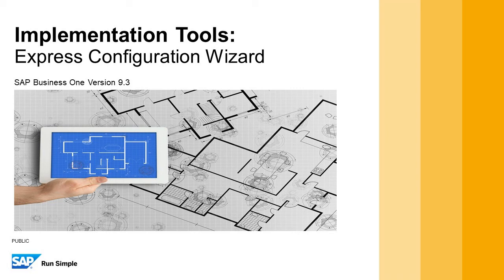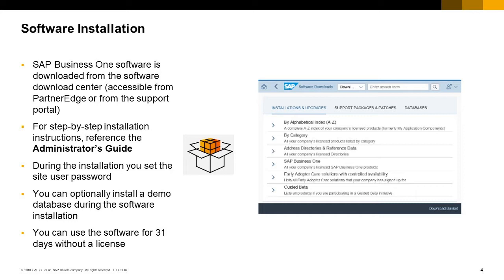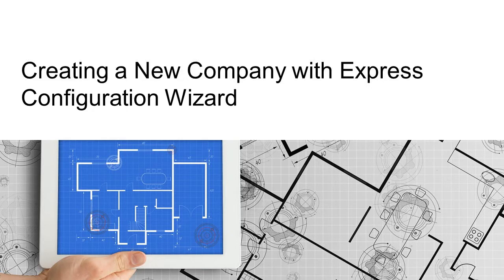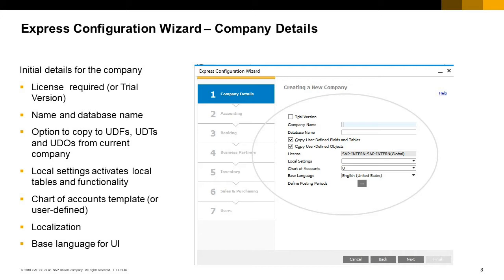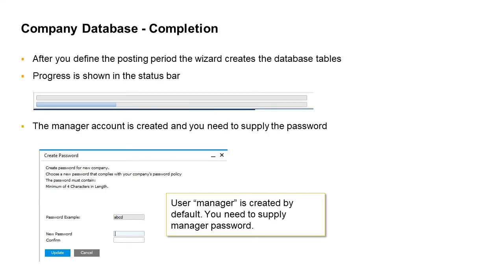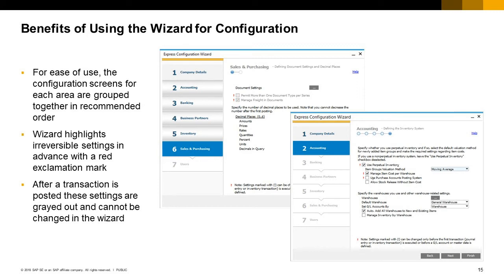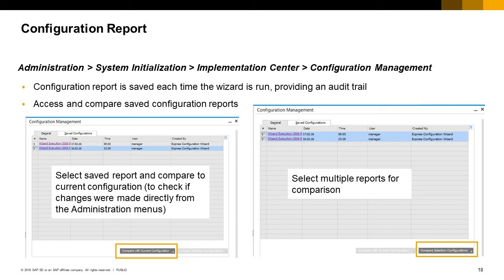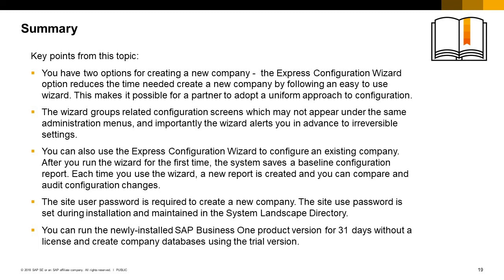TB1200-01-22 SAP Business One 9.3 - Express Configuration Wizard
The Express Configuration Wizard simplifies the task of creating and configuring a new company database.

At the end of this topic, you will be able to create a new SAP Business One company, and configure key settings in a company by following an easy to use wizard.

- Let us look at a business example.
- You are configuring a new customer database and want to make sure that you configure key settings in the correct order. In addition the customer has asked for an audit log of all configuration settings.
- Solution: The Express Wizard provides a structured, systematic way to create and/or configure a new company. In addition an audit report is automatically saved of any settings or configuration changes made in the wizard.

Links are available on PartnerEdge for authorized partners to download the SAP Business One software.
For step-by-step installation instructions, reference the Administrator’s Guide.
During the installation you set the site user (B1SiteUser) password. The site user password is required for various system-level tasks such as:
Creating new companies
Upgrading to a new release or patch level
Accessing the System Landscape Directory (SLD)
Creating a database user with read-only privileges for reports and queries

Note: The site user password can only subsequently be changed in the System Landscape Directory (SLD).

You can run the newly-installed SAP Business One product version for 31 days without a license. To continue working with the application after 31 days, you must install a valid license key assigned by SAP.

The System Landscape Directory (SLD) is the central workplace for performing various administrative and security tasks. It is accessible from a web browser using the url shown above.
Use the SLD to:
- Manage companies on the database servers. Companies added here will show on the user’s login screen.
- Manage authentication for database users
- Enable single-sign-on functionality
- Manage encryption keys used to encrypt data in SAP Business One
- Change the site user password
- Change the database user used to connect to the database server

On the Services tab of the SLD, you can manage various services including:
- The license service
- The mail and alerts services
- The browser access service

To create a new company, choose Administration and Choose Company.

In the choose company window select the icon to the right of the New button to see the dropdown entries:
- Choose New to create a new company. After you create the company you can use the configuration windows under the Administration menu to configure it.
- Choose New Using Wizard to create the company database and configure the company using the wizard. The wizard makes it possible for a partner organization to adopt a uniform approach to configuration with consultants following a recommended sequence for configuration.

In both cases you will be prompted to enter the site user password to proceed.

Let us create a new Company with Express Configuration Wizard

The wizard first takes you to the standard company creation screen where you enter the initial details for the new company:
- If this is a new SAP Business One installation, you can select the Trial Version checkbox. After the 31 day window expires, you must install the license key. If a license is already installed, the new company must be for the same localization.
- Name and database name. The name appears in the Company Details screen.
- Option to copy the user-defined fields, tables and objects from the current company to the new company. This can be useful when there is a need to create an additional company for the customer’s business or to create a test database.
- Local Settings. When you select the localization settings, this activates local tables and functionality for the new company. You cannot change the localization after the company is created.
- Chart of Accounts. The chart of accounts templates you see depend on the local settings. If you choose the “template” option, a default chart of accounts will be created automatically based on the localization; and you can edit these accounts as desired. Alternatively you can choose the option “user-defined”. Only the top-level drawers are provided in a user-defined chart of accounts, allowing you to manually add accounts to the drawers. Note: You cannot change the chart of accounts after there are posted transactions.
- Base language. The initial display language for the UI. This can be changed later.